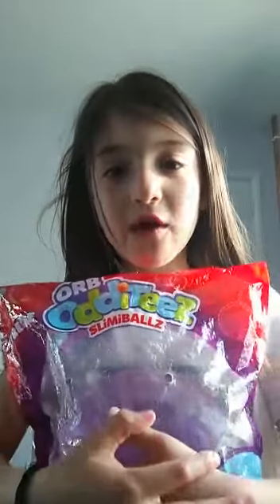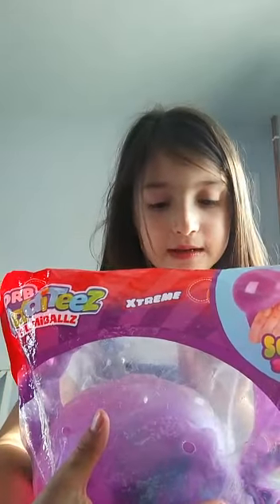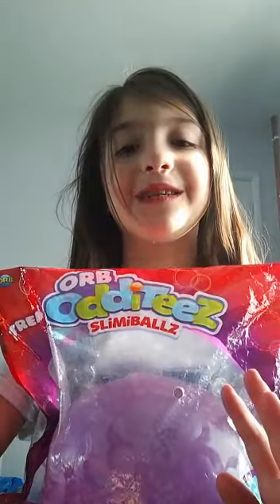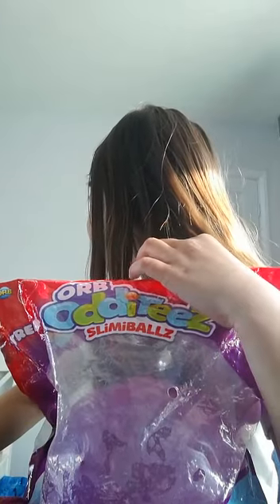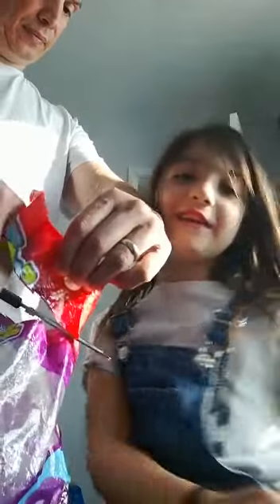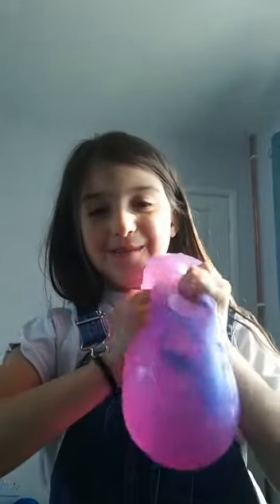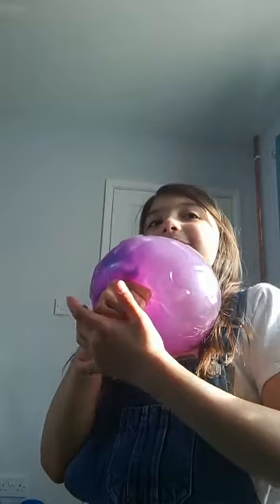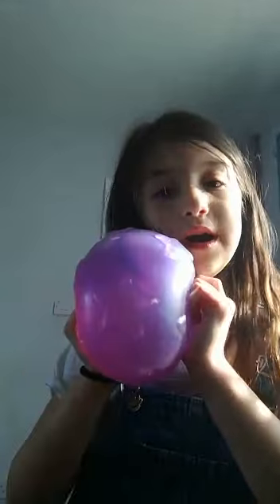10 April 2020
Sqweezz and splaat slimeballz